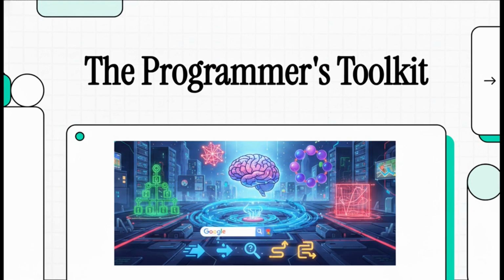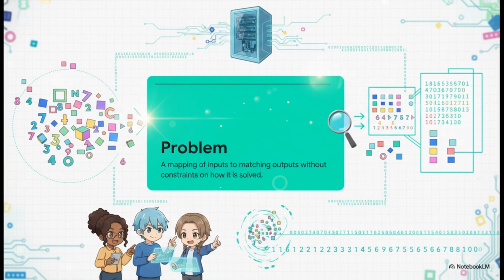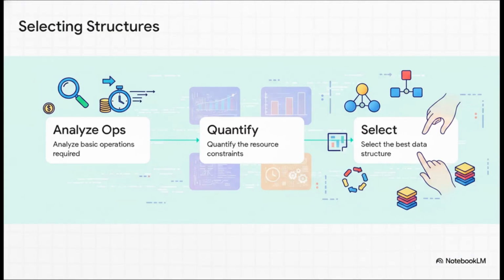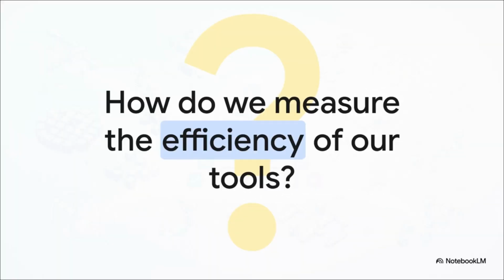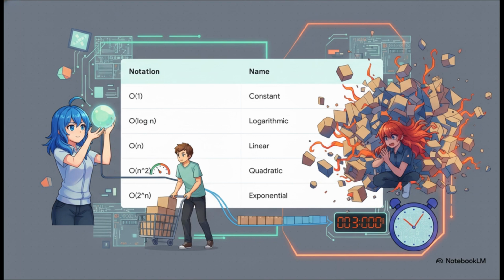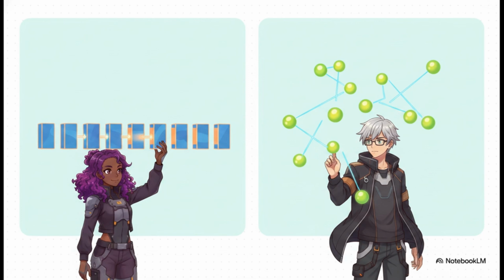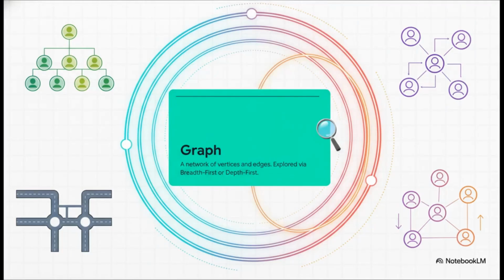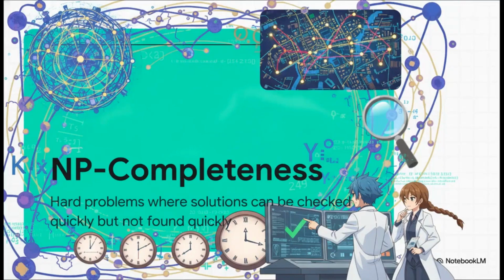Data Structures and Algorithms (DSA)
Data Structures and Algorithms (DSA) are the fundamental building blocks of computer science and software development.
Computer Science
"This video features AI-generated visuals and voiceovers for illustrative purposes".

Chaduvu Sandhya The Programmer toolkit